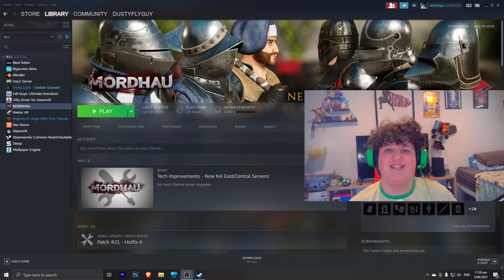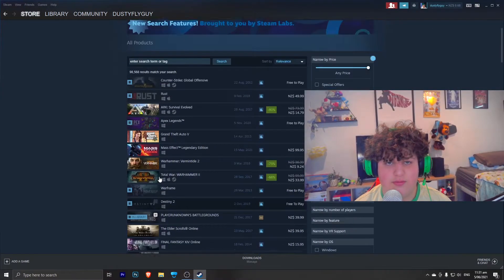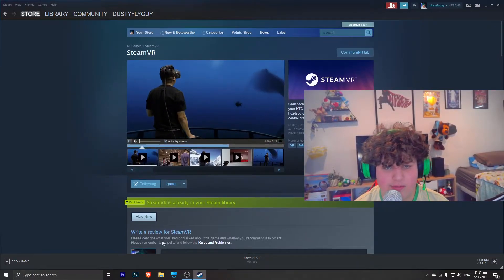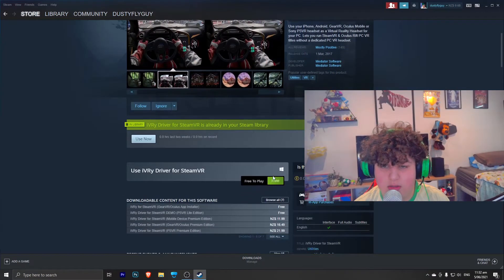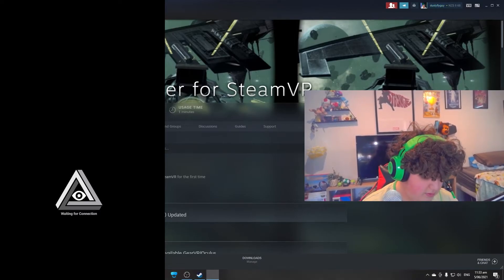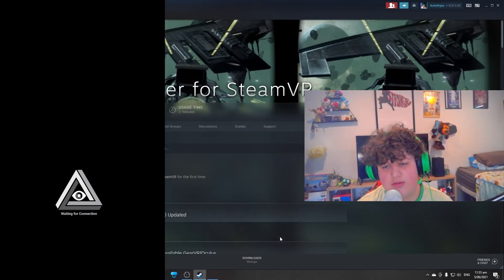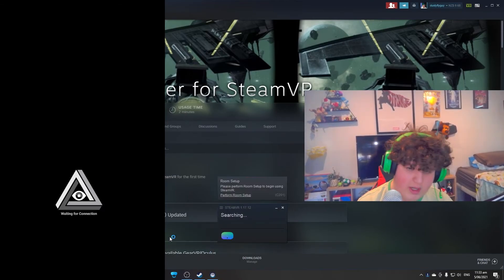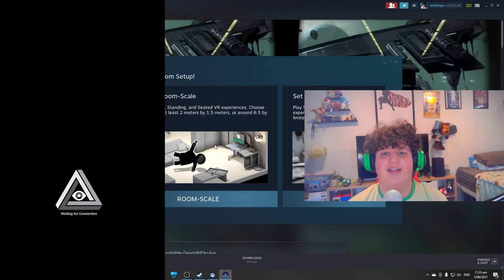How to play steam VR games on your iPhone for free!